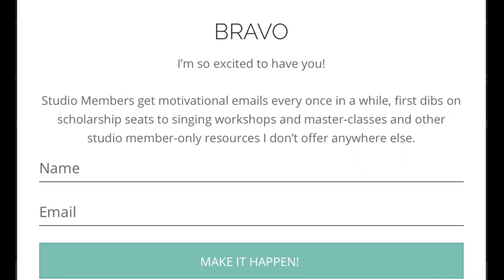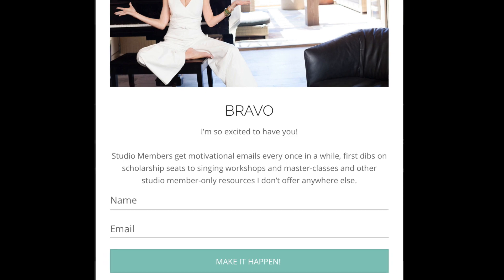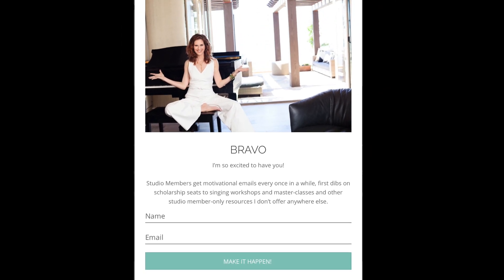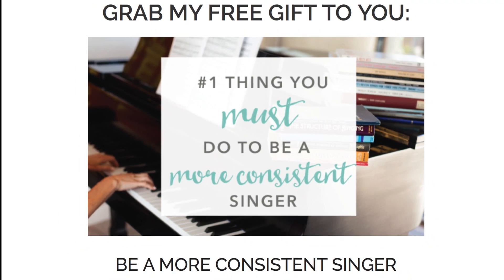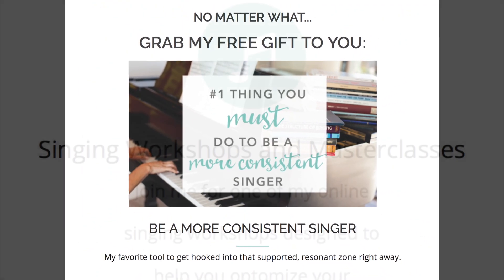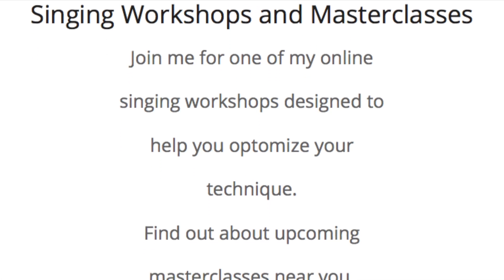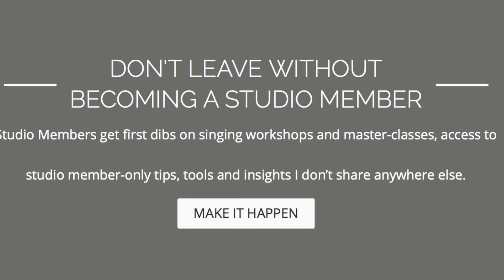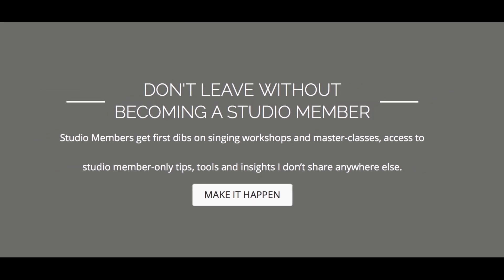Tools For Healthy Belting | Arden Kaywin Vocal Studio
Belting should not hurt! And it doesn't have to be scary either. Here are some innovative tools to achieve a healthy belt in your higher chest register.

Watch Arden’s Masterclass:
“The 5 Step Strategy Smart, Professional Singers Use to Finally Get That Breakthrough in Their Singing which Ushers In Big, Sustainable Careers”
Join our Pro Singer Success Collective Facebook Group tailor made for artists who are taking their careers to the next level.

Get access to The Video Vault, a carefully curated treasure trove of all my best tips, tools and technique videos organized so you can easily and quickly find solutions to the singing issues that are frustrating you.